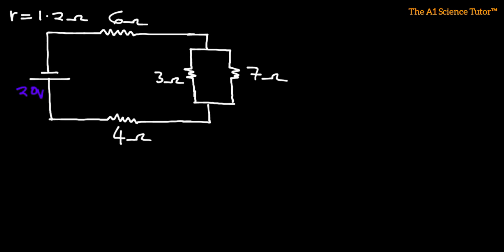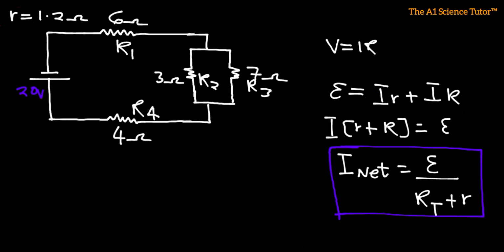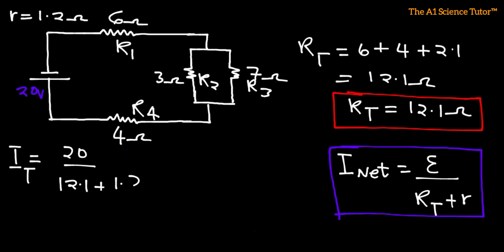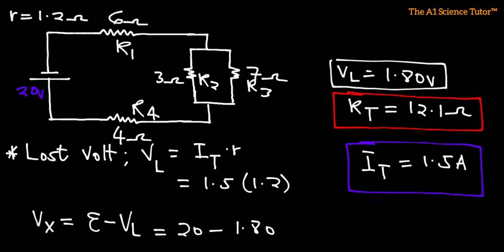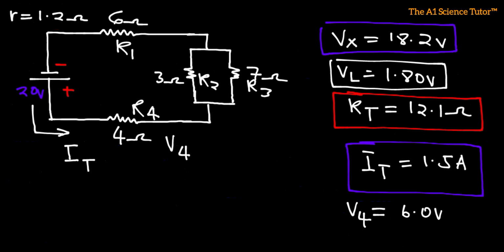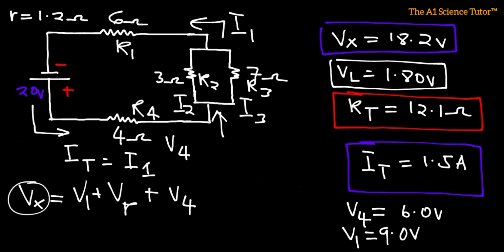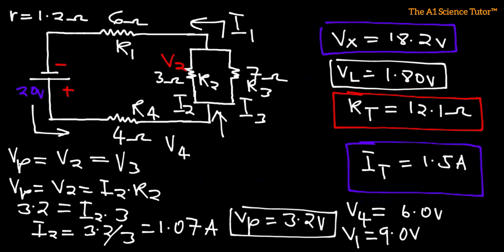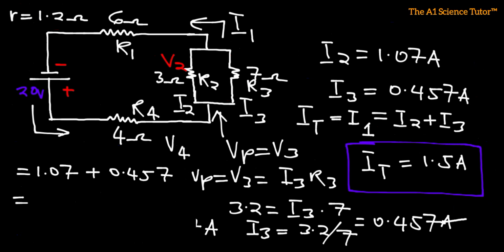D.C CIRCUITS: How to Find The Net Current, The Terminal P.d, Lost Volt and Drop P.d.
In this Problem, We are going to Solve a Direct Current Circuit in which there is an Internal Resistance as well as the External Resistance.

We find the Net Current using Ohm's Law.